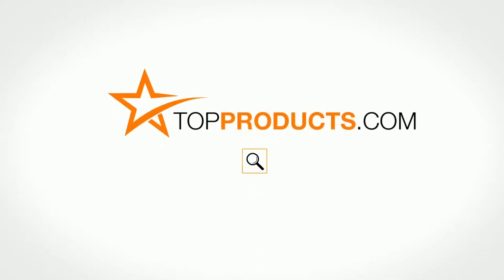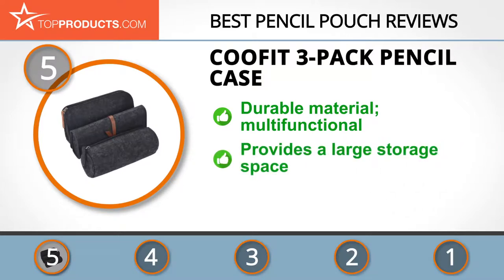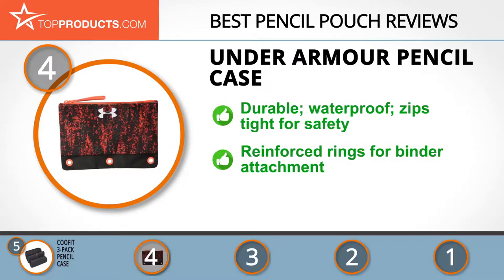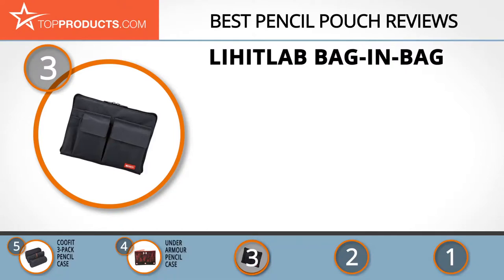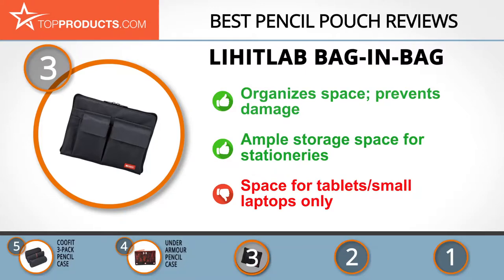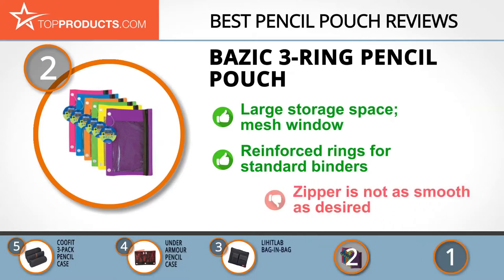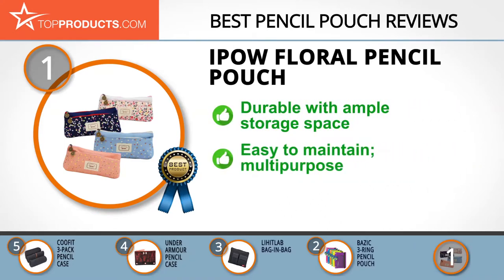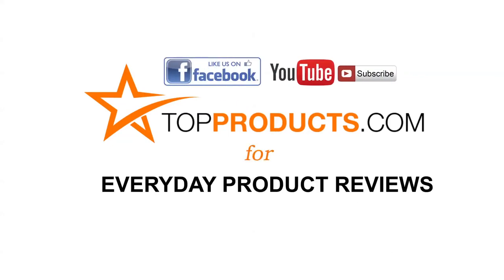Best Pencil Pouch Reviews – How to Choose the Best Pencil Pouch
Our trained experts have spent hours researching the best Pencil Pouches available on the market. In order to save you both time and money, we’ve narrowed the field down to some of the best Pencil Pouch brands. Check out an in-depth review on TopProducts.com: Best Pencil Pouch Reviews

Sometimes you just need something to keep your life in order—even something as small and trendy as a pencil pouch can make a world of difference. Whether for school use, organization at the office, or an extra something to keep important things with you on-the-go, a pencil pouch can offer you great benefits.

To help you find the best one for you, our team put together a list of the top five pencil pouches on the market after thorough research. Whatever your budget or preferences, this review has an organization solution you’re sure to love and make use of.

In this video, you will learn about the features, pros and cons for our picks for the top Pencil Pouches. Our experts have chosen a wide range of products that can fit every budget, from top-of- the-line to budget friendly. This video includes:

• IPOW Floral Pencil Pouch Review
• BAZIC 3-Ring Pencil Pouch Review
• LIHITLAB Bag-in-Bag Review
• Under Armour Pencil Case Review
• Coofit 3-Pack Pencil Case Review